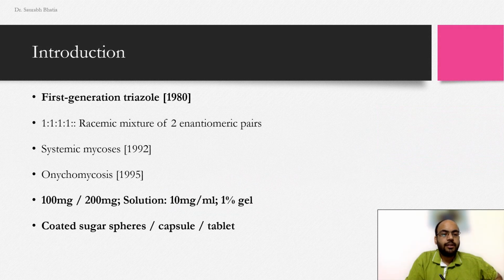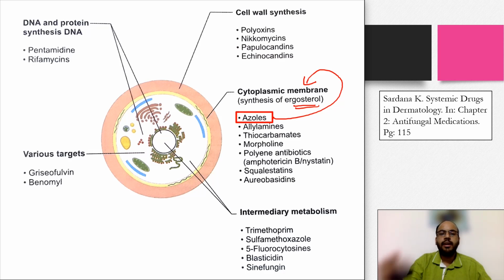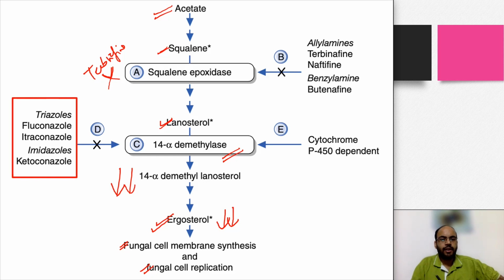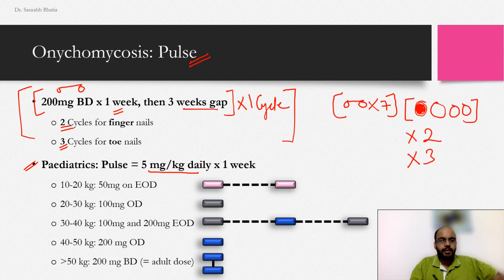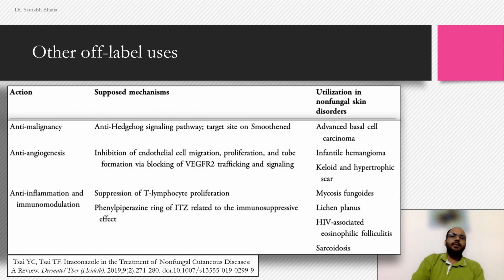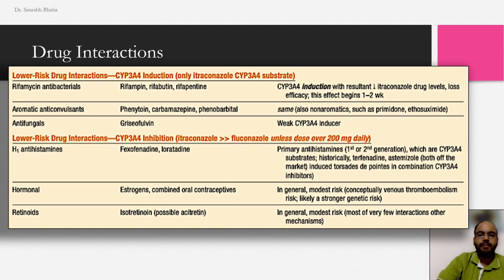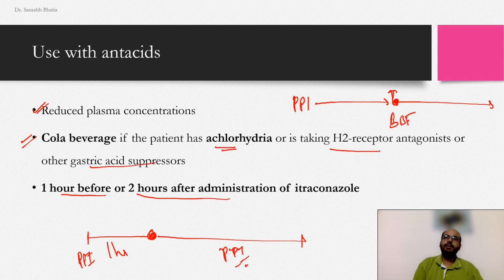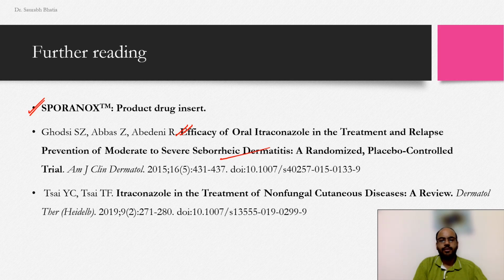Itraconazole in Dermatology - Agent, Mechanism of Action, Use, Side-effects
Hi. With this video, we will discuss the use of Itraconazole in Dermatology and be better prepared for treating our patients. This video is directed towards dermatologists and is not at all advisory for non-medical personnel.

Introduction - 01:51
Pharmacology - 05:58
Pharmacology: Skin - 11:37
Pharmacology: Nails - 13:53
Pharmacology: Hair - 15:30
Mechanism of Action - 17:00
Uses: FDA Approved - 22:25
Uses: Dermatophytes: Onychomycosis - 24:27
Onychomycosis: Pulse - 27:17
Tinea Capitis: 30:08
Tinea Corporis / Cruris and Tinea Pedis - 31:04
Seborrheic Dermatitis - 32:13
Action Non-Dermatophyte - 35:28
Uses: Off-Label - 36:37
Off-Label Uses [Non-fungal] - 38:13
Adverse Events - 40:35
Drug Interactions - 46:10
Pregnancy and Lactation - 49:35
Monitoring - 51:20
Resistance - 52:04
Use With Ant-acids - 54:30
Pellets - 57:15
SUBA-Itraconazole - 01:00:47
Further Reading - 01:04:57
End - 01:06:12

Good articles on Itraconazole:

1. SPORANOX[TM]: Product drug insert.

2. Ghodsi SZ, Abbas Z, Abedeni R. Efficacy of Oral Itraconazole in the Treatment and Relapse Prevention of Moderate to Severe Seborrheic Dermatitis: A Randomized, Placebo-Controlled Trial. Am J Clin Dermatol. 2015;16(5):431-437. doi:10.1007/s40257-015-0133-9

3. Tsai YC, Tsai TF. Itraconazole in the Treatment of Nonfungal Cutaneous Diseases: A Review. Dermatol Ther (Heidelb). 2019;9(2):271-280. doi:10.1007/s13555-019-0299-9